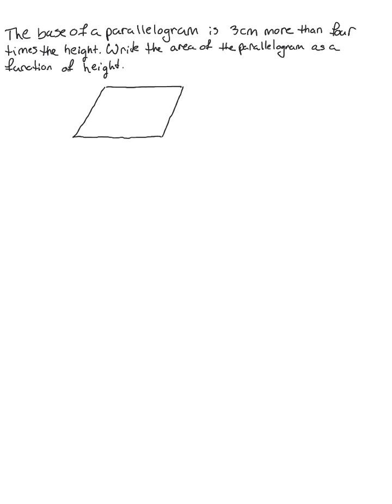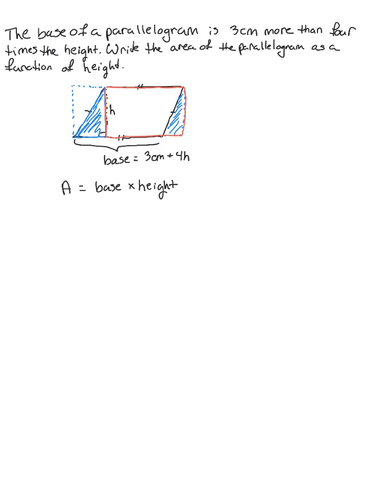Math 2904: Ch11.2 58 parallelogram question